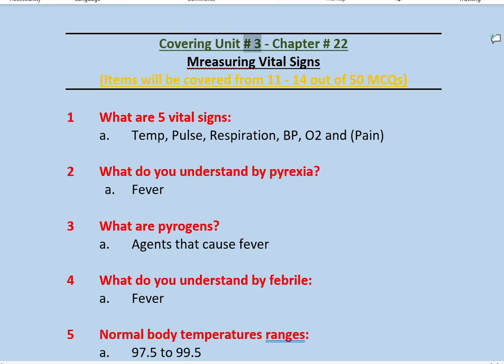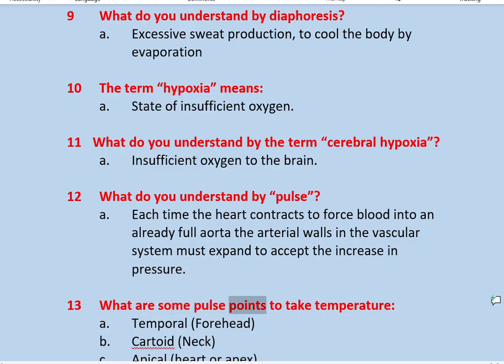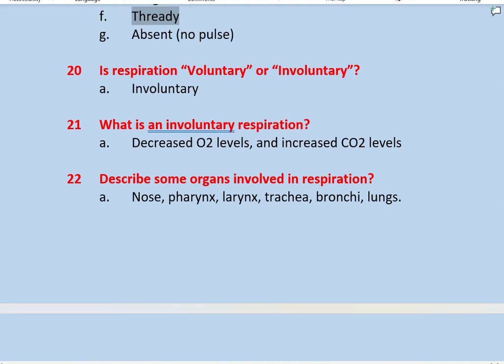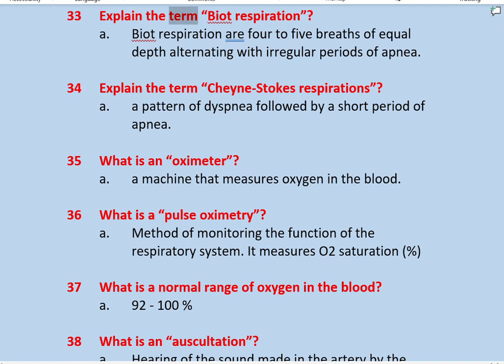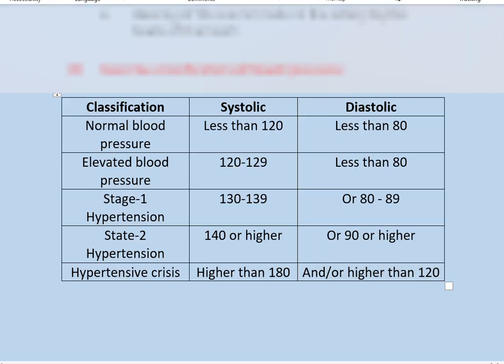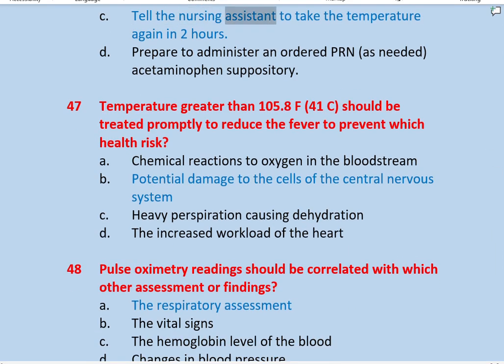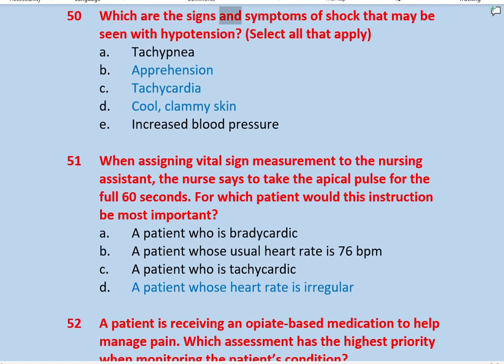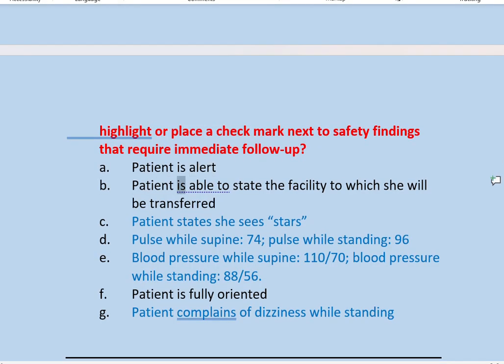LVN - 1st Q - FUNDS - EXAM 1 - 53 Practice Qs/As & MCQs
Hi fellows, Today, I am uploading a video of 53-Questions and Answers and MCQs which covers Exam-1 of first quarter of LVN program, subject FUNDS (Fundamentals of Nursing).
In Exam-1 of FUNDS, you will get 50 MCQ questions and you will have to get at least 74% to pass first exam. Each question carries 2 marks so total 100 marks of 50 questions.
In Exam-1 of FUNDS, you will have to cover Unit-1, 2 & 3.
Unit-1 covers just 1 chapter:
(1) Health, Illness and Stress (   • LVN - 1st Q - FUNDS - 46 Question/Answers ...  )
(1) Infection Control,
(2) Safety, &
(3) Hygiene
Unit-3 covers 2 chapters:
(1) VS (Vital Signs), {this video} &
(2) Positioning
This video covers second unit's chapter 17 (Infection Control) only.
Keep watching for more units and chapters. I will cover all exam with MCQs and all units and chapters.
Happy Studying